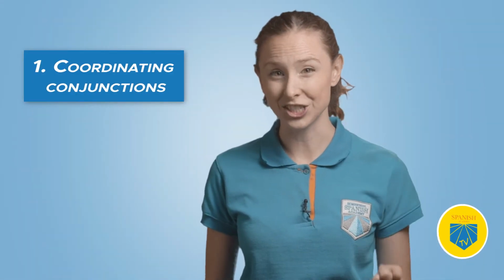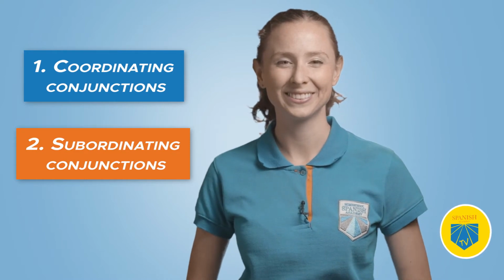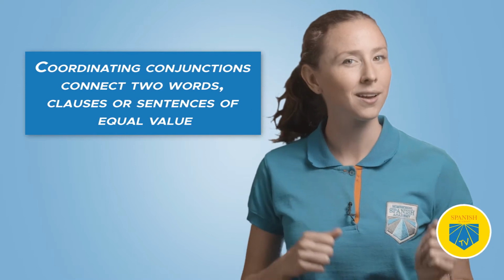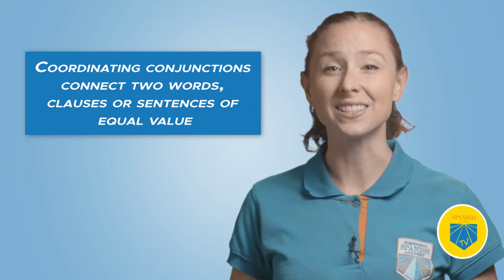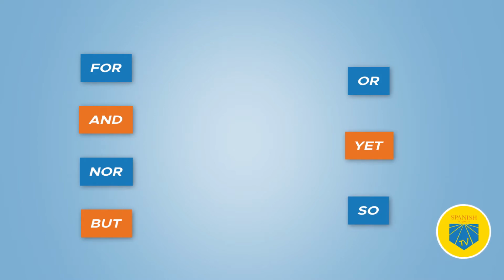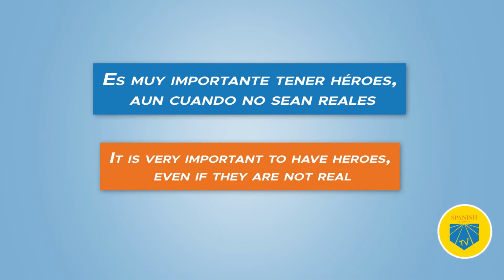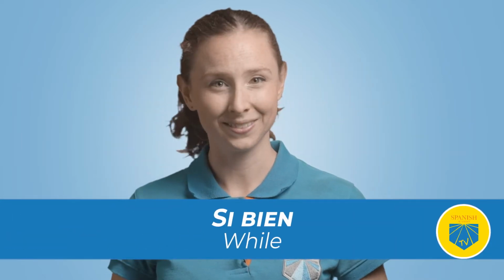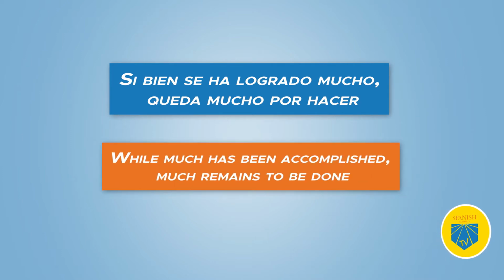Supercharge Your Fluency with 9 Types of Subordinating Conjunctions in Spanish | Spanish Learning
If you consider your Spanish level to be intermediate or higher, you must add subordinating conjunctions to your linguistic skills.

Subordinating conjunctions let us construct more complex phrases and are an indicator of fluency.

I’m here to help remind you what conjunctions are and what types you find in Spanish. Then, we’ll jump directly into the subordinating conjunctions pool.

In today's video, I’ll also show you what mood to use after the subordinating conjunctions, as the indicative vs subjunctive dilemma comes into play here.

¿Listo? Let’s get started!

Book your FREE class today with one of our native Spanish-speaking teachers.